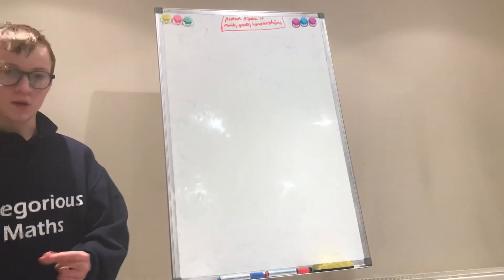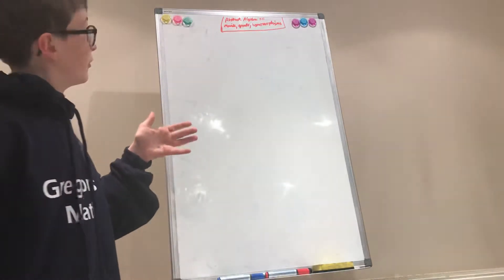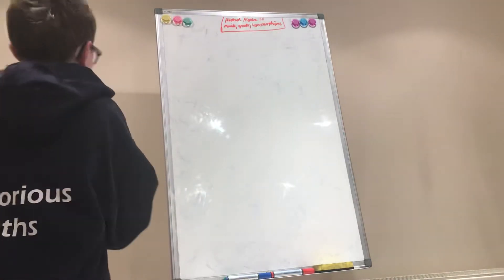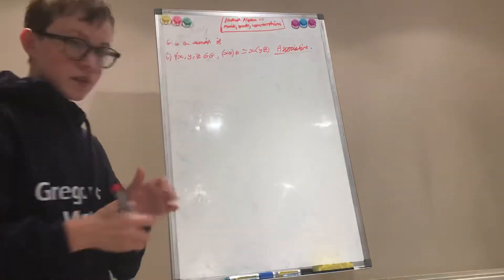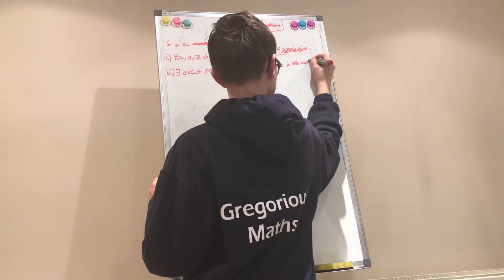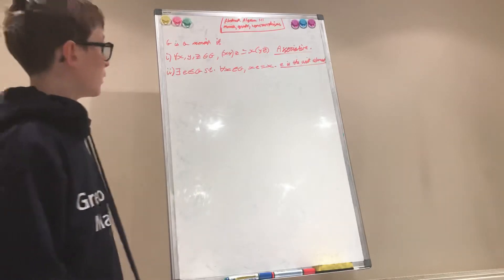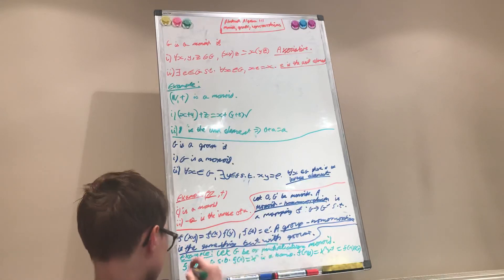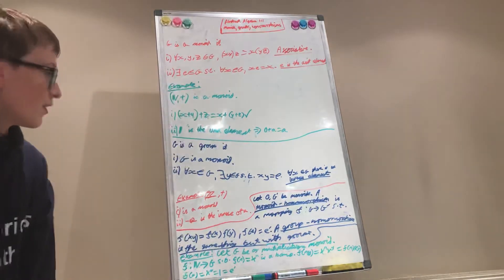Abstract Algebra 1.1: Monoids, Groups and Homomorphisms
Today I’ll do some basic definitions and examples. More interesting examples come at the price of 5 likes! (Kai Kanazawa)